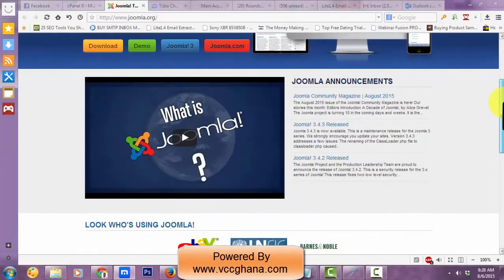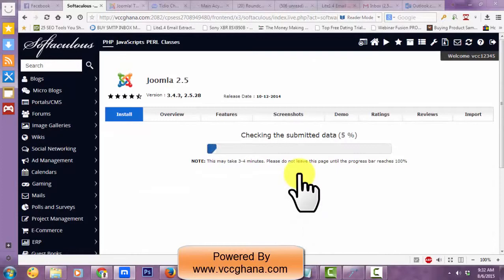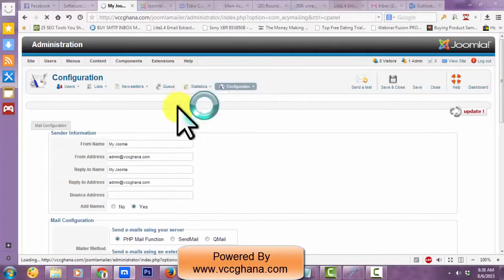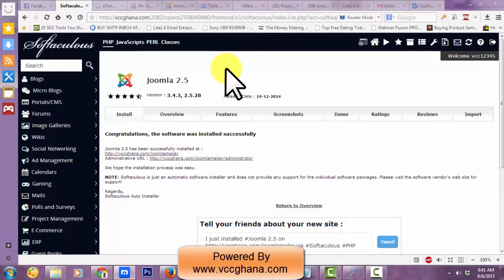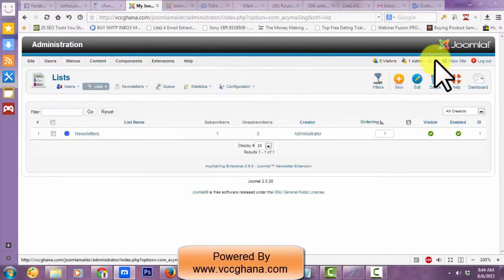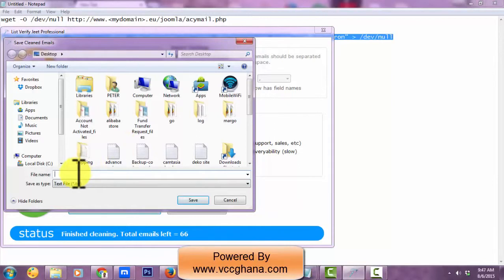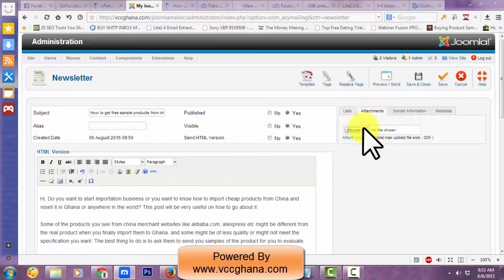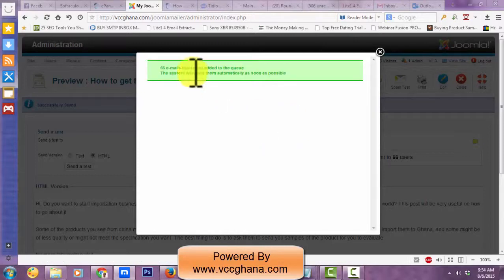Email Marketing: How to send Unlimited Bulk Email With Joomla